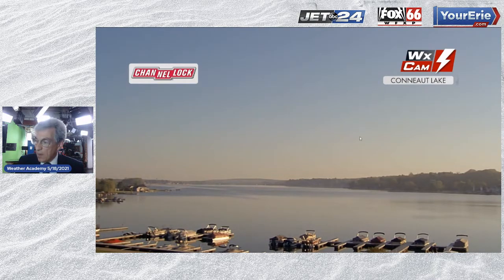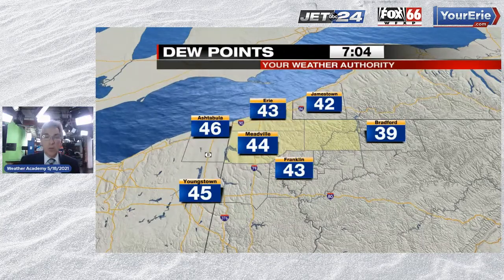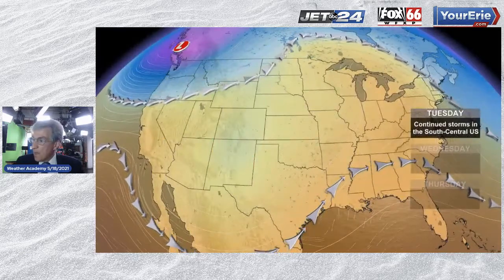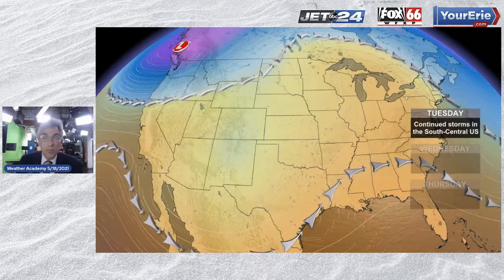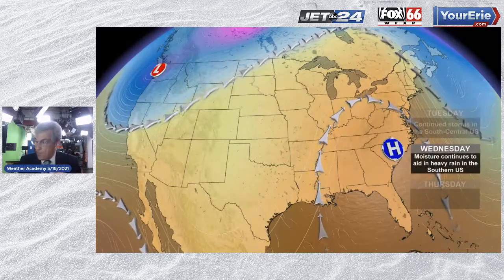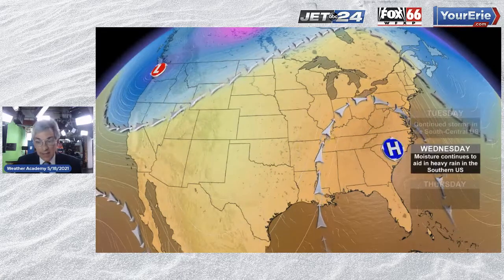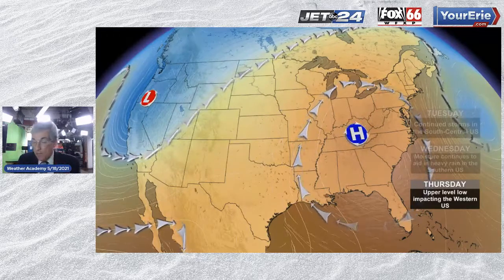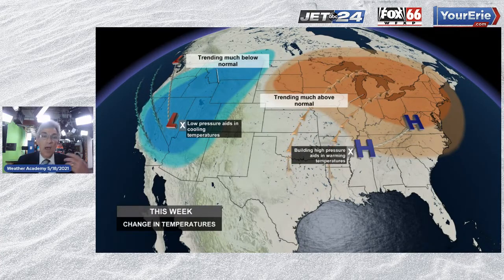Your Weather Authority Weather Academy- Warm Weather in May